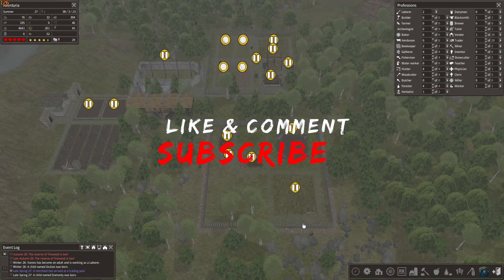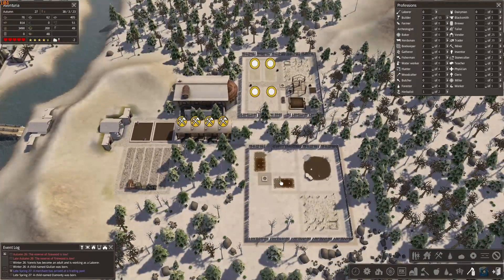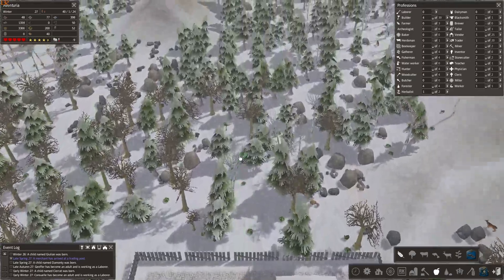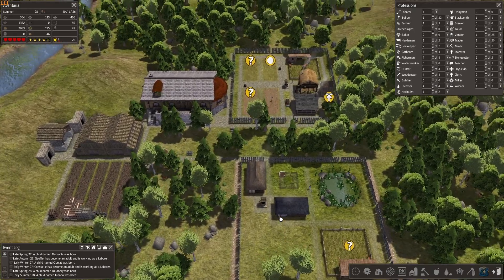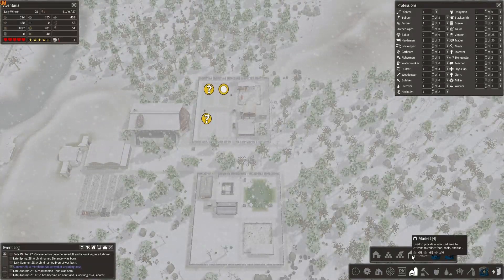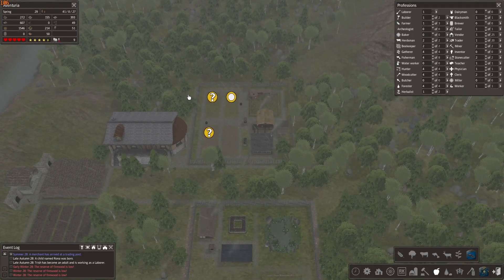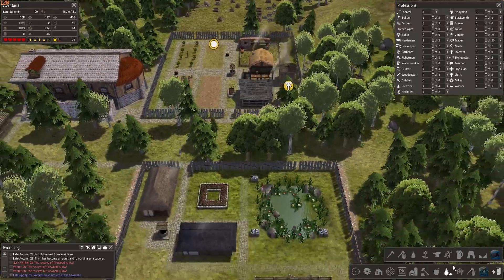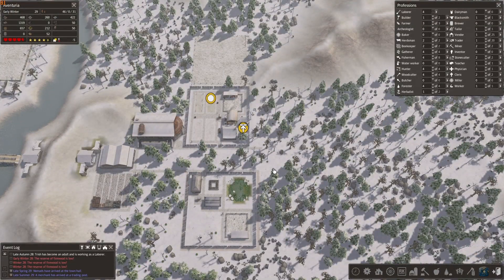Banished 006 Doing some Testing